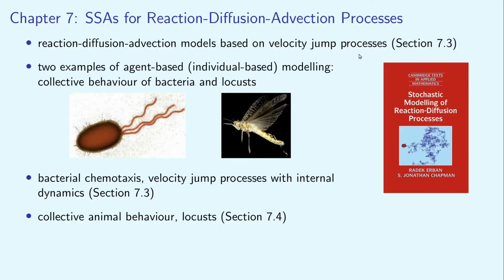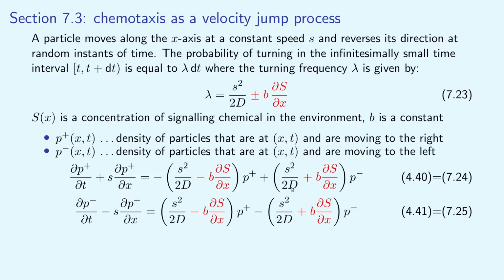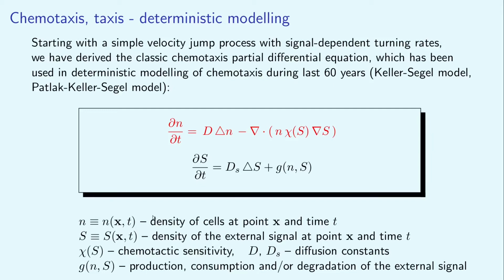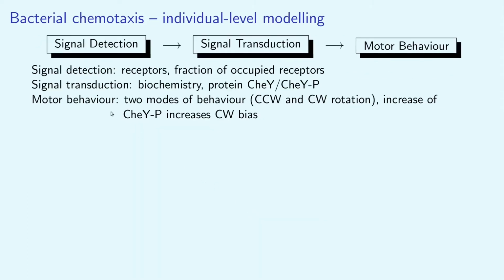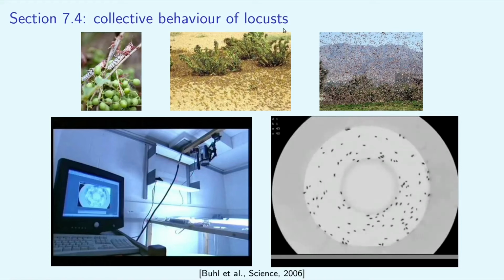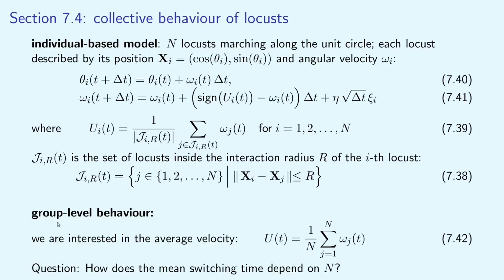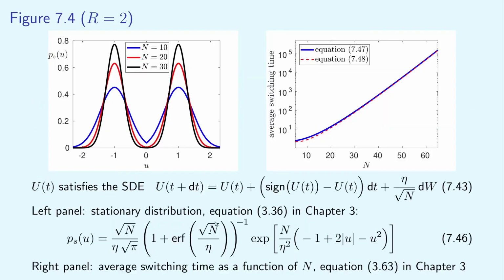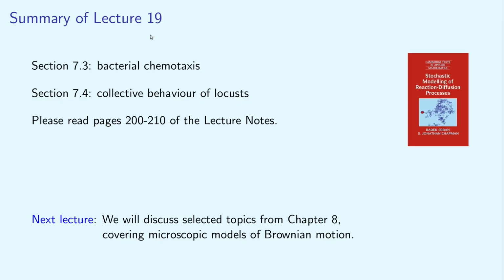Lecture 19 (Stochastic Modelling of Biological Processes)